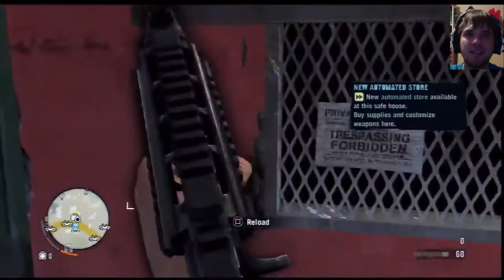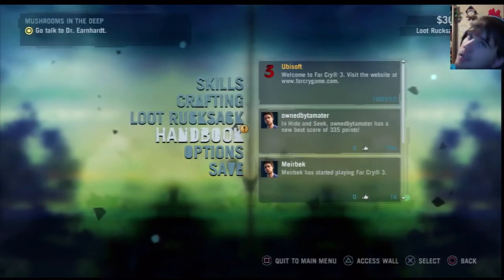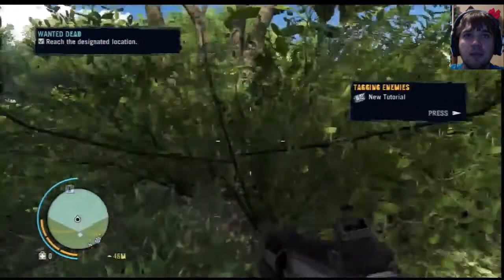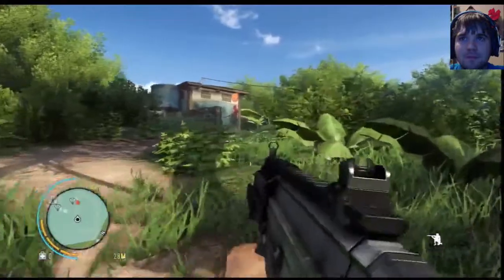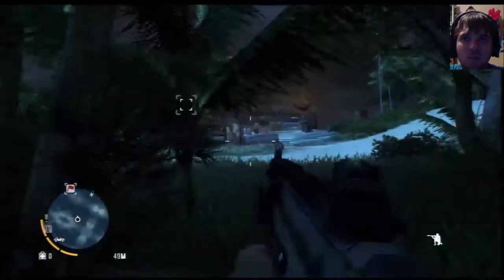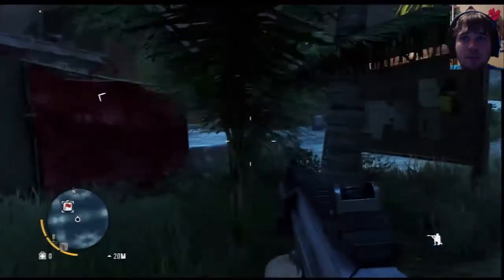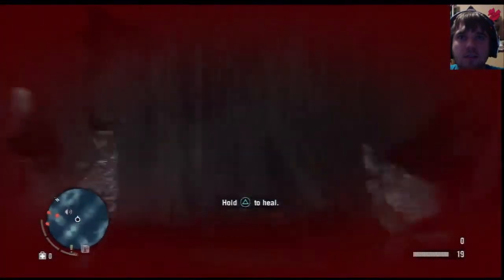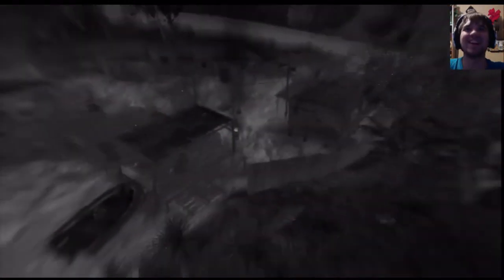THERE'S NOTHING TO SEE HERE! Far Cry 3 Walkthrough Let's Play 8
I hate being late to get this game going but i'm going to do the let's play anyways! I hope you enjoy guys! Thumbs up for the Far Cry 3 Series!

Far Cry 3 is an open world first-person shooter, which also features role-playing game elements including experience points, skill trees, and a crafting system. The player has the ability to take cover behind objects to break enemies lines of sight and also to peek around and over cover and blindfire. The player also has the ability to perform silent "takedowns" by performing melee attacks from above, below, or close behind. The game's narrative director, Jason Vandenberghe, said that the story mode map is around ten times larger than in the game's previous installments, indicating that it is still an open world sandbox game. Players are given the ability to survey and plan out their attacks with stealth takedown combinations and also tag enemies with your camera in order to track their movement once they break the player's line of sight.